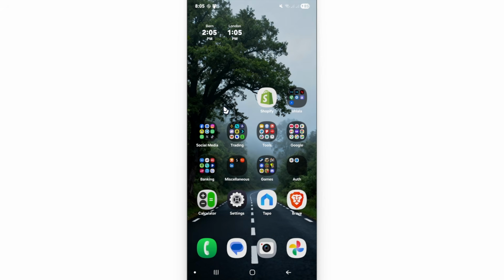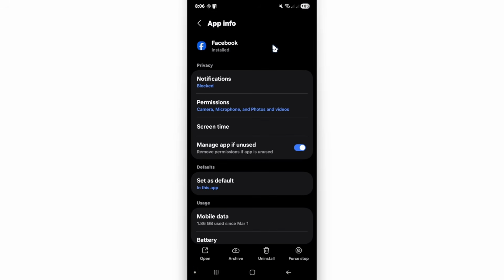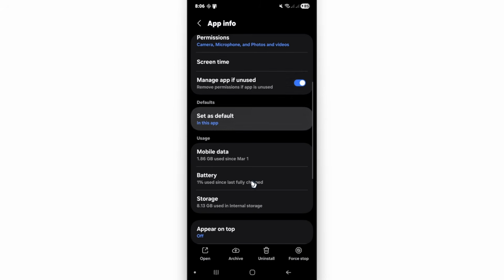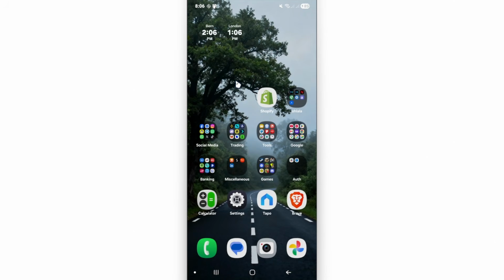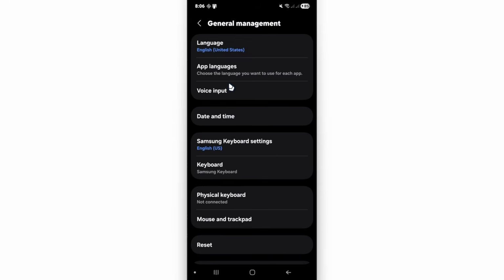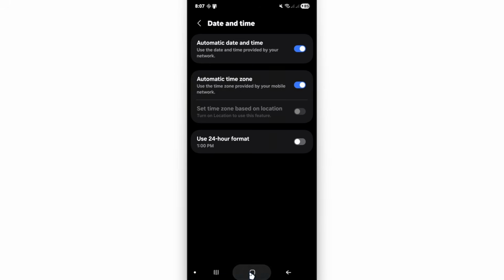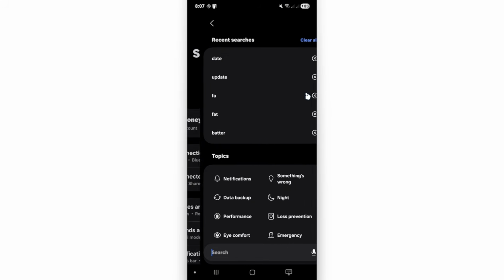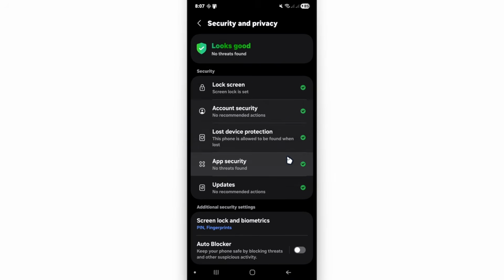How To Fix Facebook White Screen (Easy Guide 2026)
How To Fix Facebook White Screen

In this video, I will show you how to fix Facebook white screen. If Facebook only displays a blank white screen when opening the app, loading your feed, or accessing specific features, the issue may be related to corrupted cache files, temporary glitches, network problems, or software bugs. This step-by-step tutorial covers several methods to restore Facebook functionality and eliminate the white screen problem on Android and iPhone devices.

00:00 Introduction
00:10 Fix Facebook White Screen